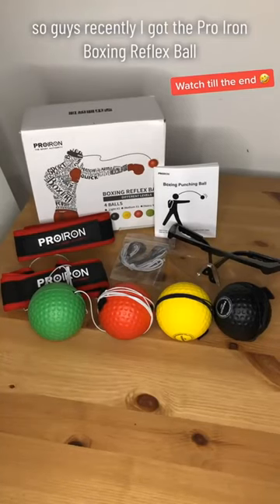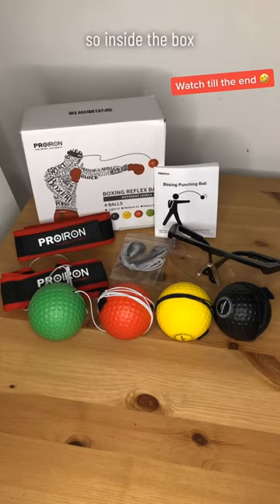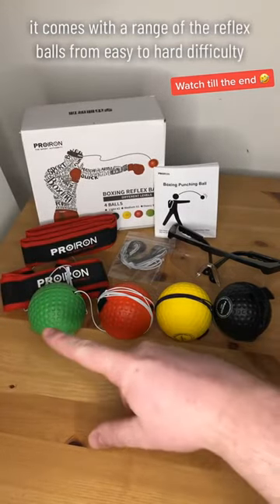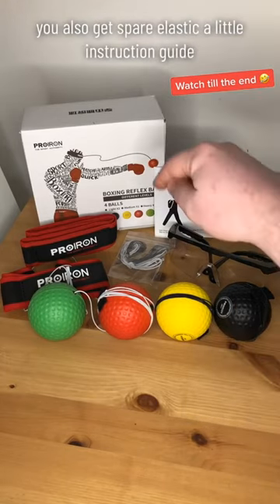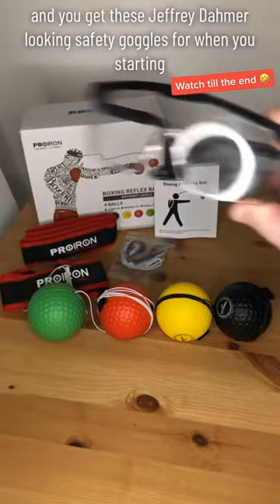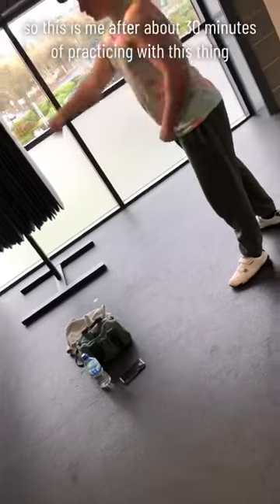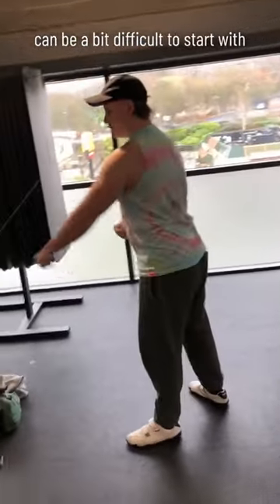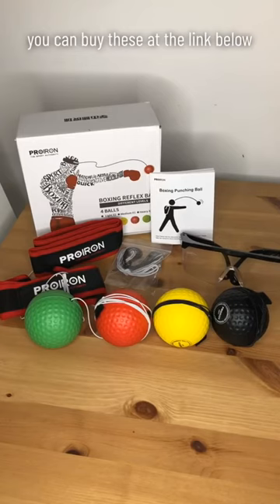UNBOXING PROIRON REFLEX BALL proiron reflexball; get the same one